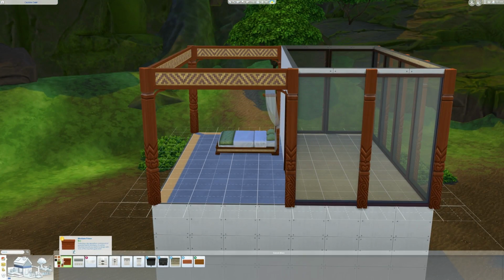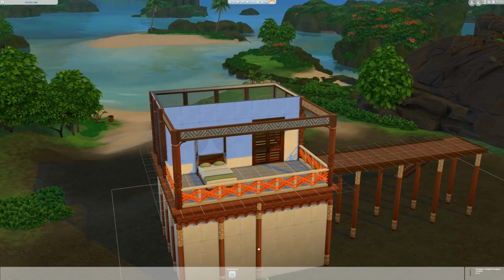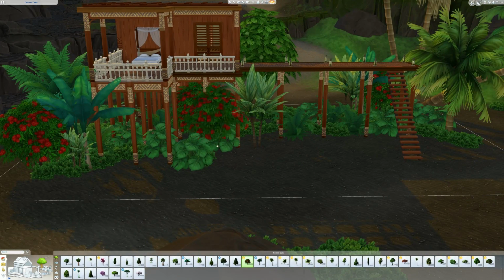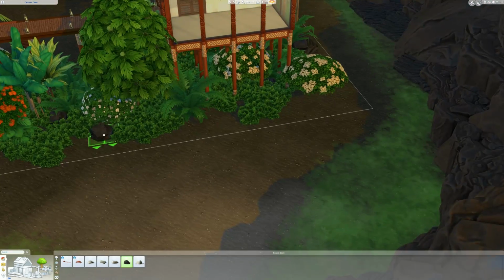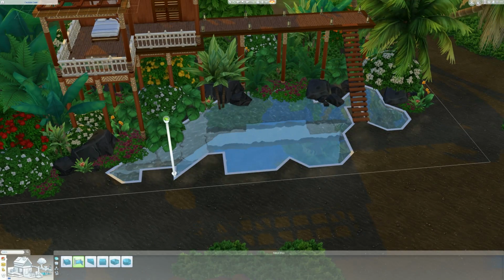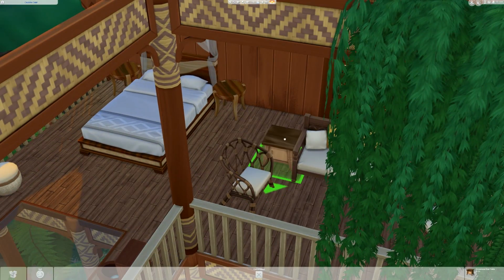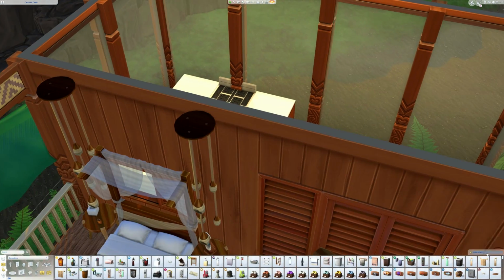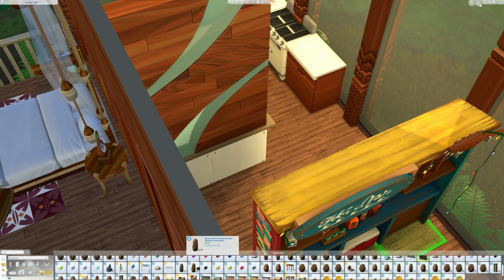The Sims 4: Island Living | Caldera Tree House | Island Living + Jungle Adventures ONLY